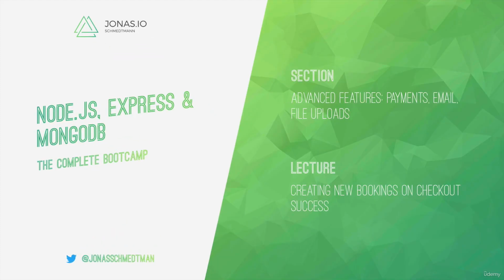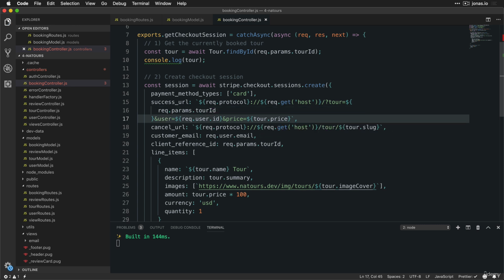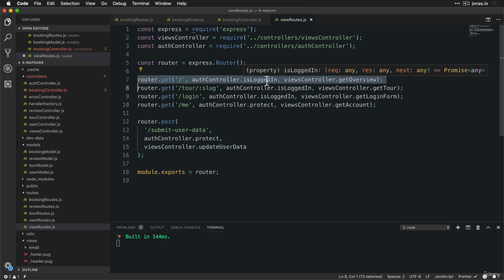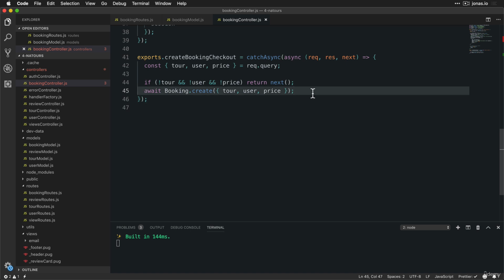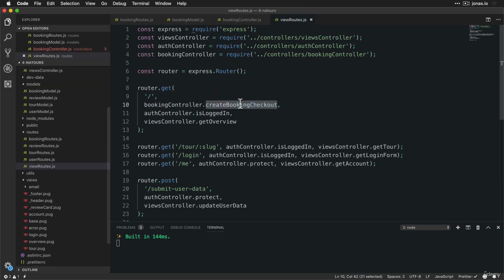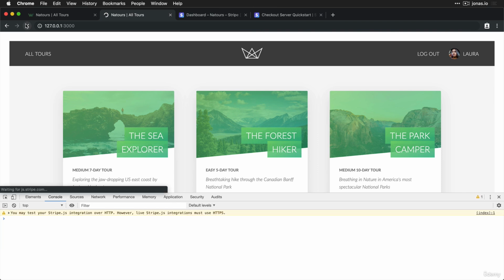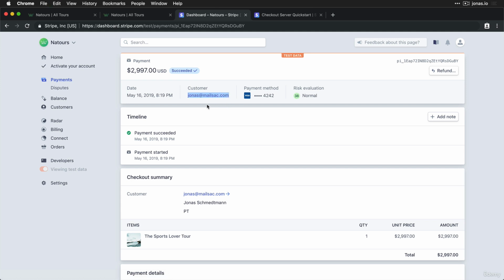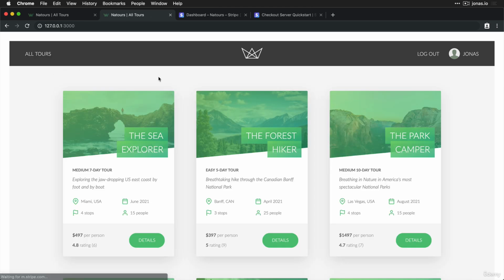212 Creating New Bookings on Checkout Success